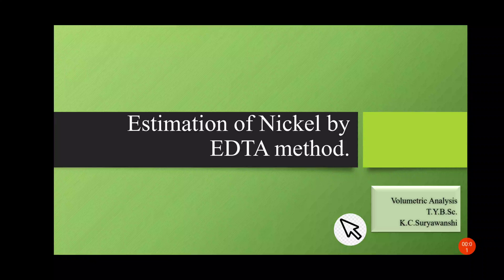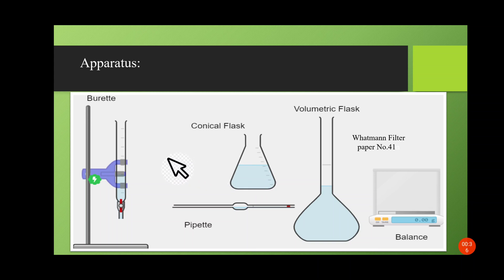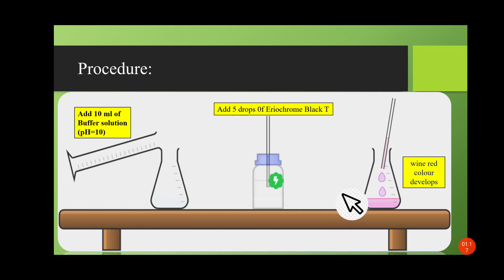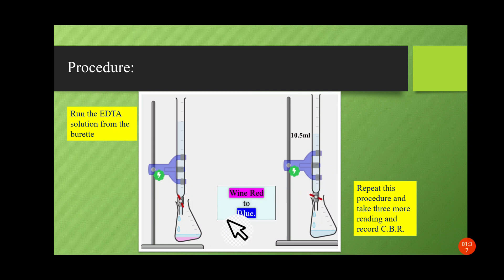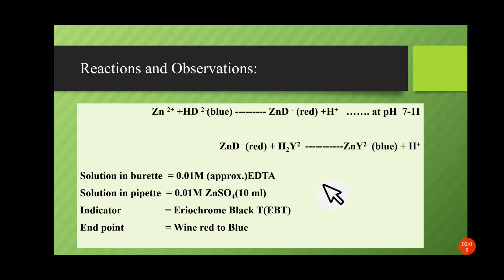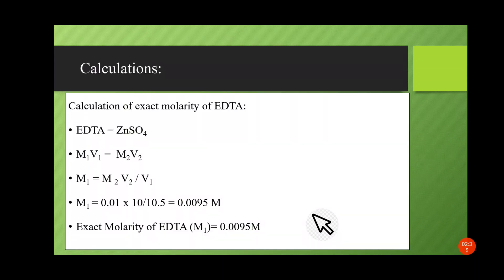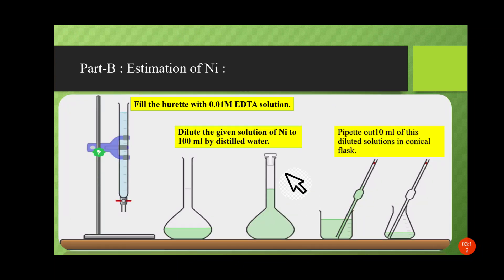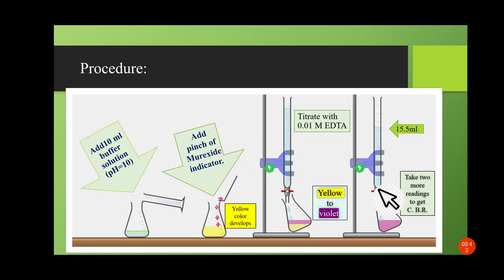Estimation of Nickel by EDTA method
Estimation of Ni
Standardisation of EDTA
EDTA method
Titration of ZnSO4 and EDTA
diagrams made in chemix